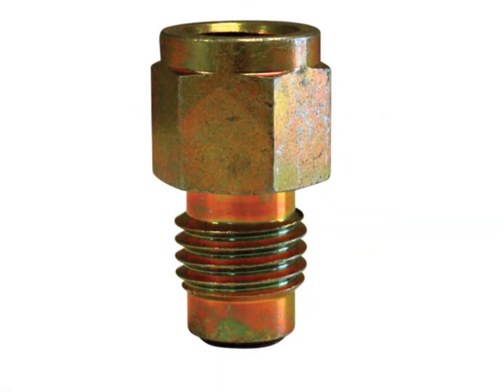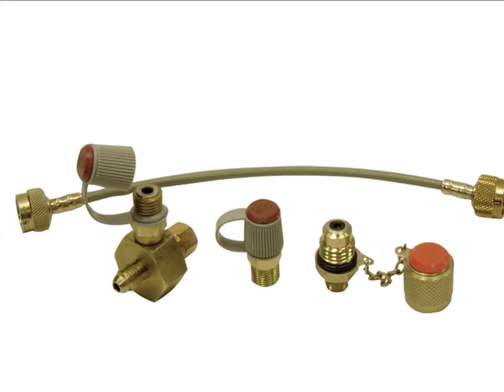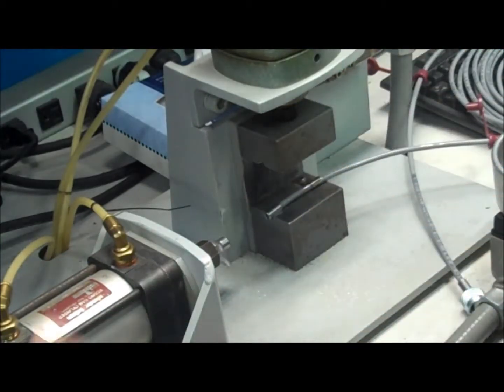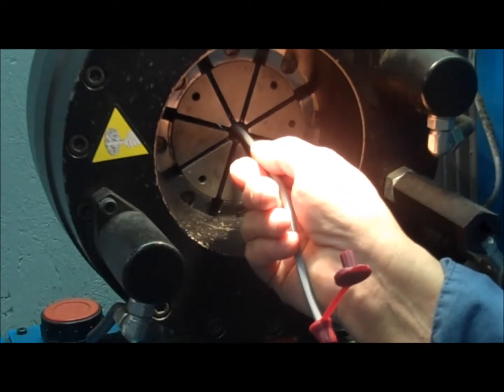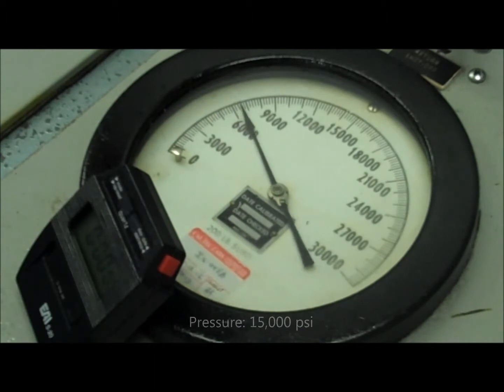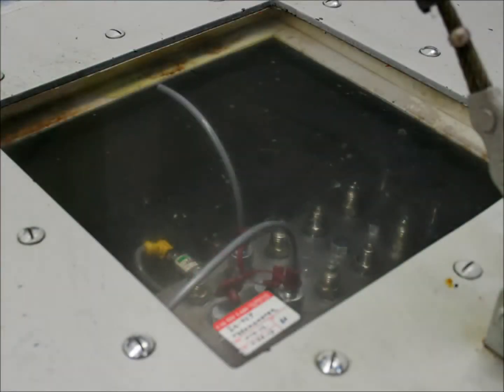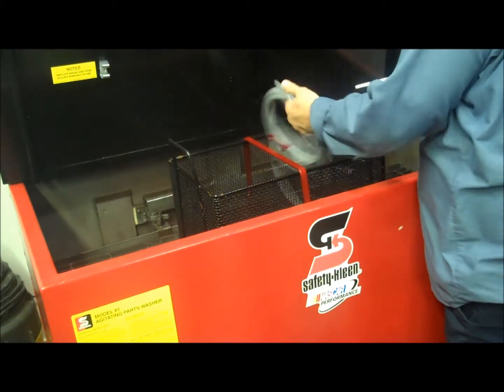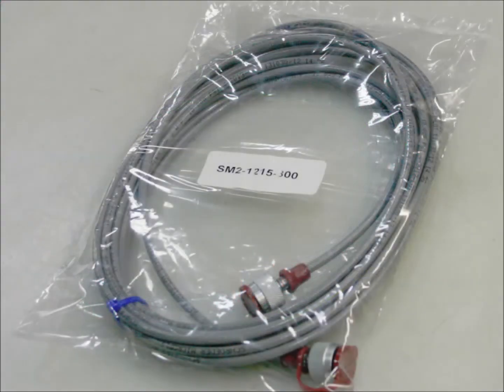Test Points: Schroeder Connect Under Pressure Hydraulic Test Fittings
Hydraulic FIlter Testpoint manufacturing. For more information on Schroeder Industries’ TestPoints